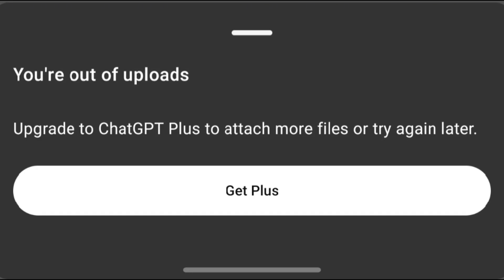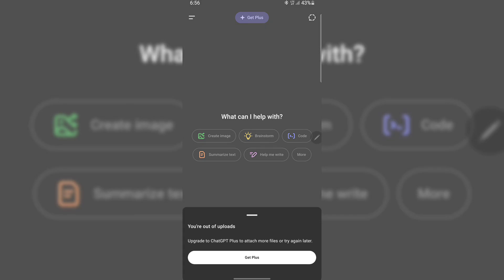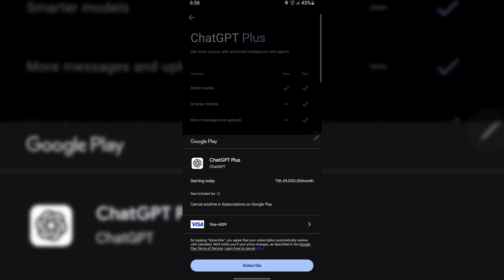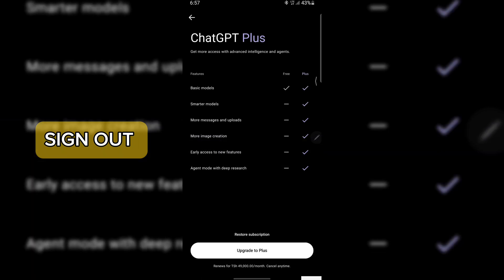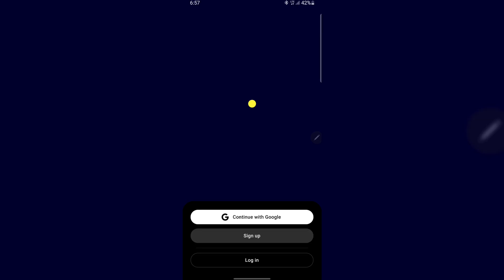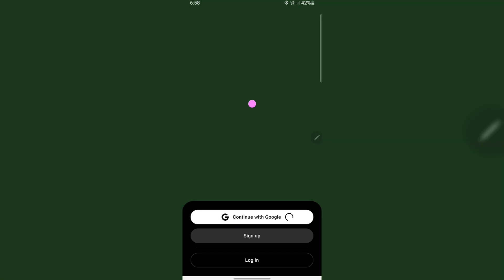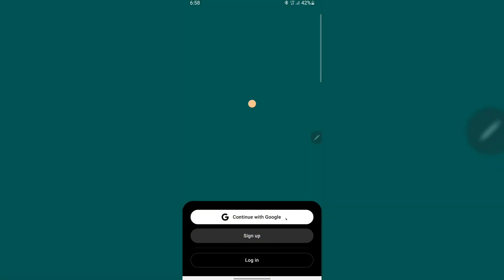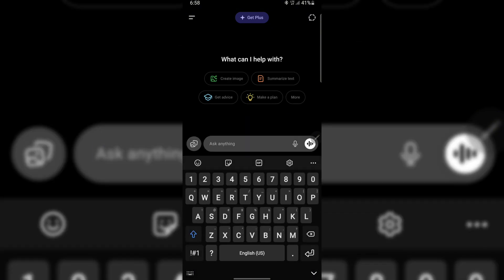How to Solve ChatGPT Image Upload Limit ⚡ (Quick Fix 2025)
Are you stuck with the ChatGPT image upload limit? 😩 Don’t worry — in this video, I’ll show you a quick and easy solution to keep uploading multiple pictures without waiting.

👉 What you’ll learn in this video:

Why ChatGPT has an image upload restriction

Step-by-step method to bypass the limit (mobile & desktop)

Extra tips to save time with multiple accounts

How to continue your projects and research smoothly

This is a safe, simple, and instant fix — perfect for students, researchers, and creators who use ChatGPT for image analysis.

chatgpt image upload limit,
chatgpt upload multiple images,
chatgpt photo upload restriction,
how to bypass chatgpt limit,
chatgpt image analysis,
chatgpt tips and tricks,
fix chatgpt photo limit,
upload many pictures chatgpt,
chatgpt quick fix 2025,
mparadisso media tech